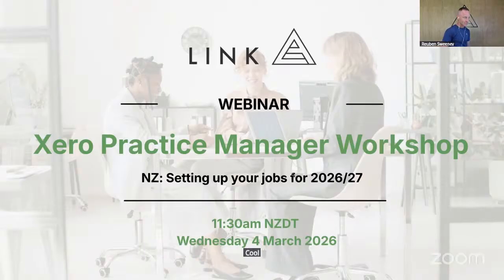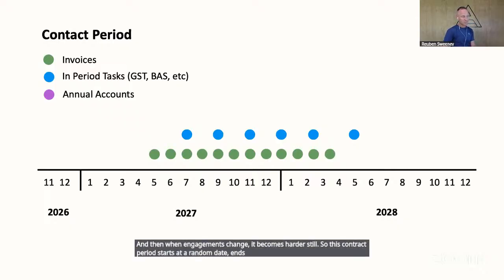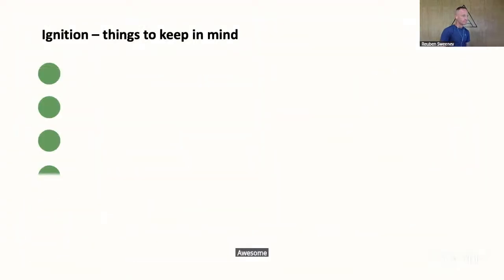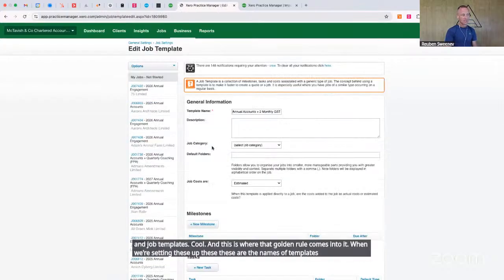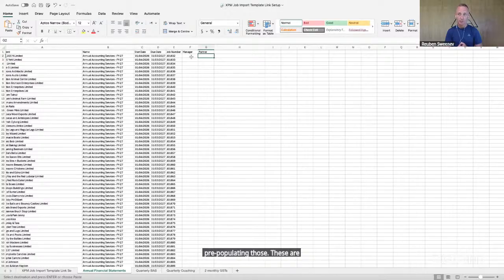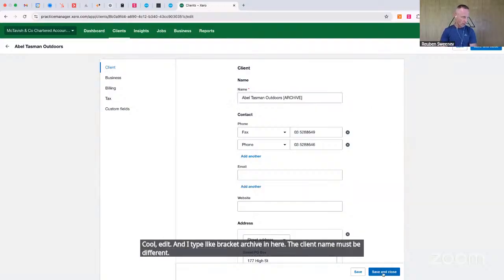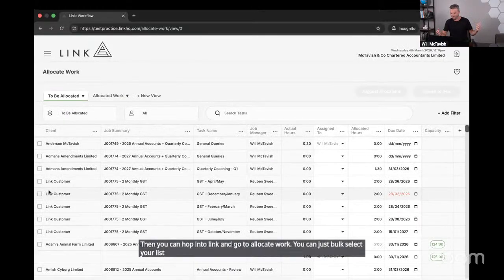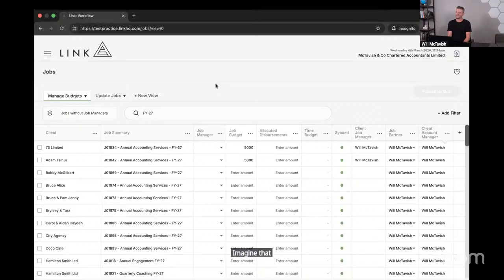Xero Practice Manager NZ Workshop: Setting up your jobs for 2026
The way your jobs are set up for 2026/27 will impact your workflow, invoicing and reporting for the year ahead.

Join Will & Reubs for a 60 minute workshop on Wednesday 4 March to learn:

Types of accounting industry billing models and how these affect job setup.
3 methods of deploying your jobs and the pro's and con's of each.
An XPM job import template anyone can use.
How to bulk allocate work to your team.
How your new jobs look in your teams workflow.
By the end of this workshop you will have the knowledge, skills and resources to successfully deploy your jobs for the 2027 financial year. People who register early will receive the templates in advance so you can click along with us.